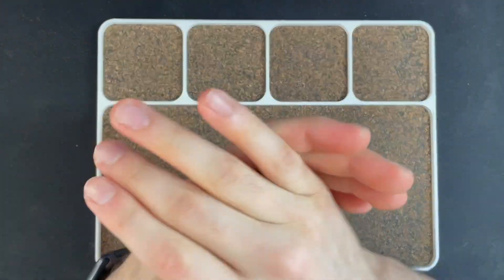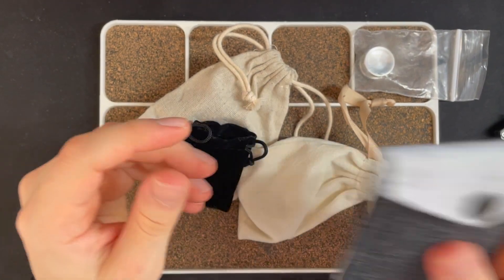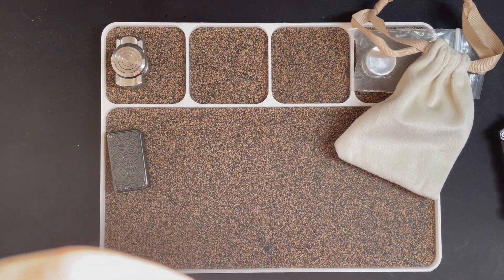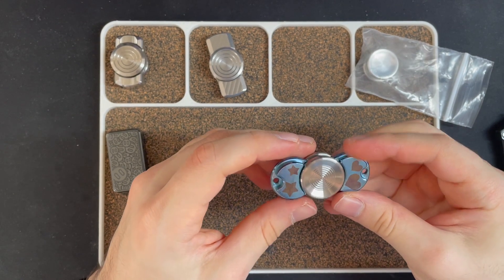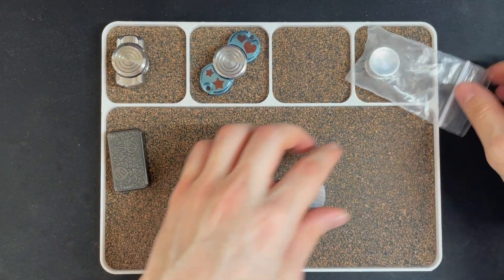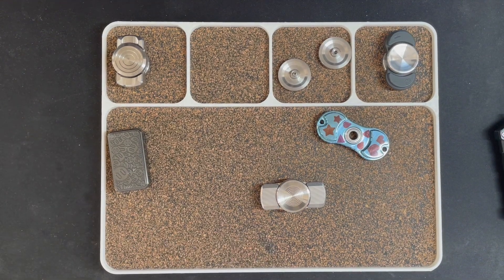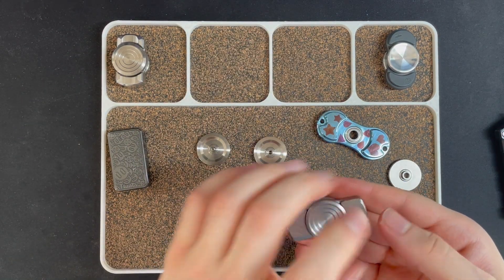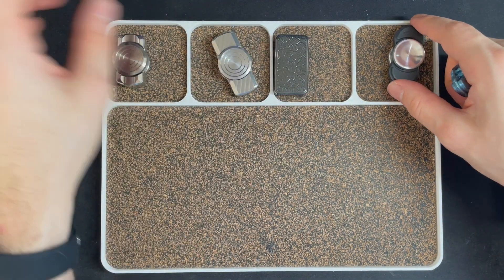Unboxing A Titanium Torq Bar And Getting Some Borrowed Fidgets bBack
In today's video, I Unbox and give my thoughts on it.